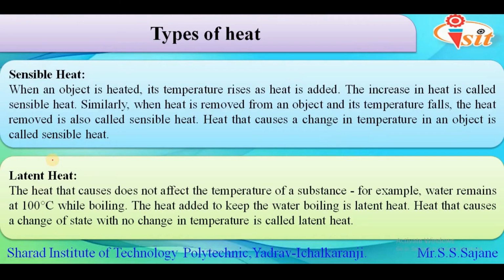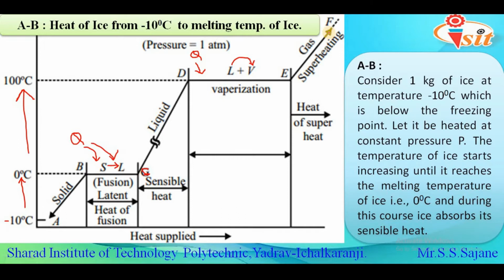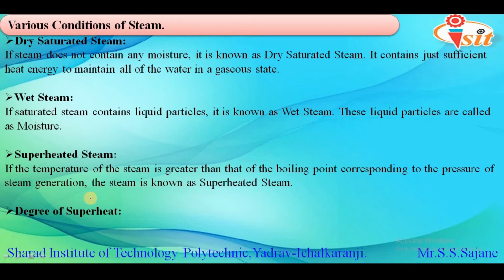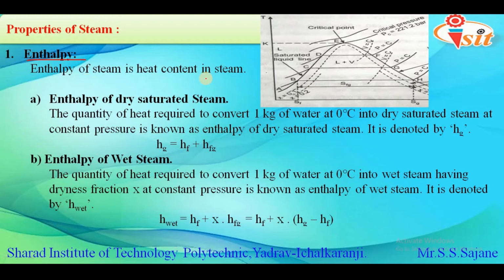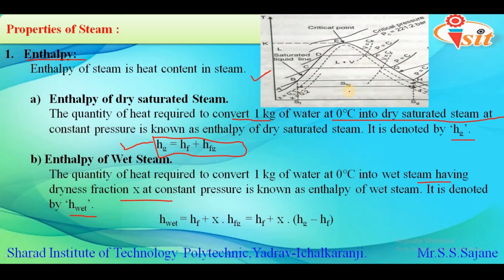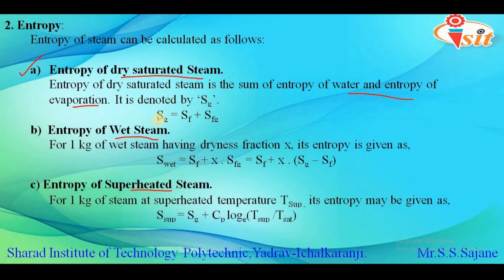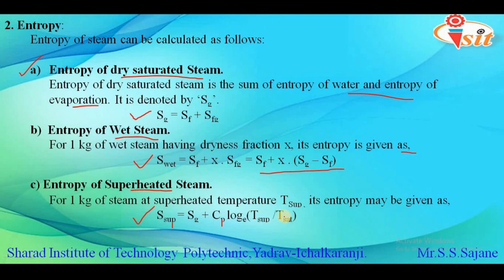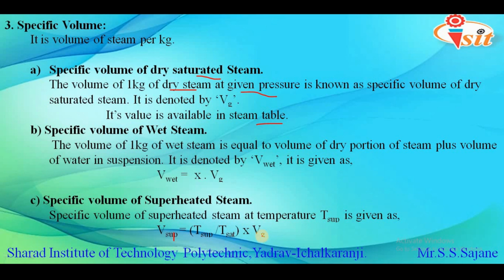Thermal Engineering Chapter 3.2 - Steam & Steam Boilers.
MSBTE//Thermal Engineering//Formation of Steam//